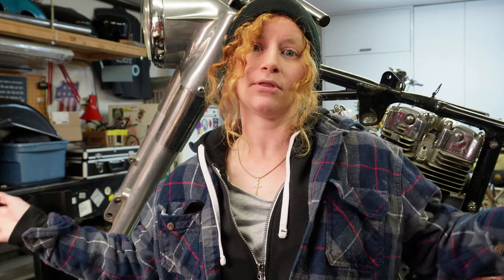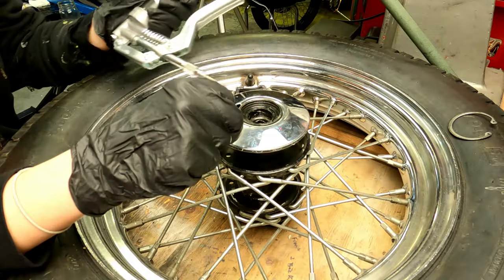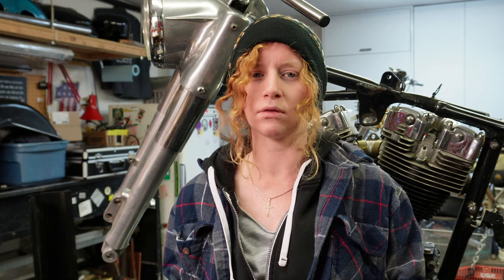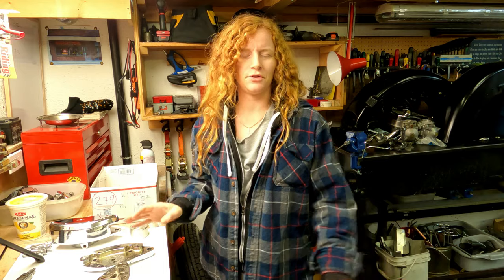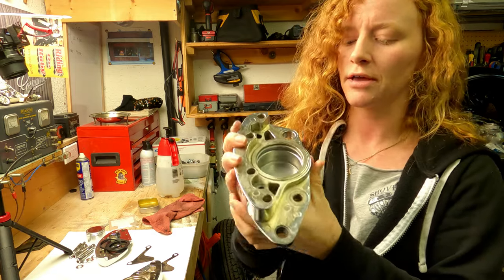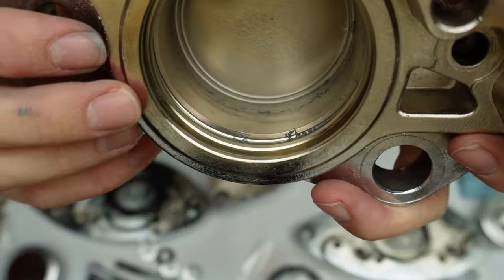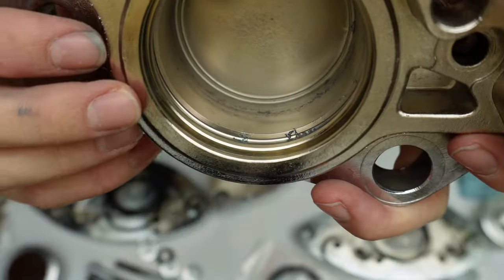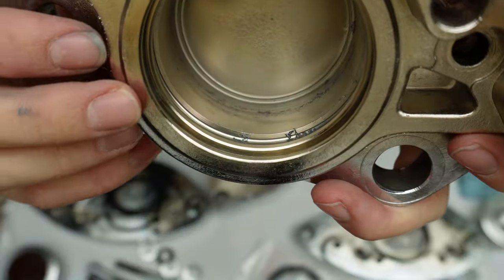Shovelhead Banana Caliper Rebuild/ Greasing Wheel Bearings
A quick rebuild on these old banana calipers for the Shovelhead FX to FL project! They had a little bit of corrosion where the piston seal sits, but I used an old trick of my dad’s to help ensure no leaks 🤞
Checked the wheel bearings too and they seemed to be good. I avoided taking them out and just pressed some extra grease in for safe measure. Quick easy job this time around!
Hope you all enjoy watching! And I hope some can find it helpful ✌️🙂

Mourning Dove - Zachariah Hickman
Leaning On the Everlasting Arms - Zachariah Hickman
Seasons - Telecasted
Future King of Heaven - Zachariah Hickman
Covid Come Not Near - Nat Keefe & Hot Buttered Rum

PLEASE SEND LARGE CLEAR PHOTOS!
1080p x 1080p is the MINIMUM we can work with, so please do your best at making sure your photos are large and not blurry 🙂 And send more than one if you can as well!

Only motorcycle related emails please - sorry, but I just don't have the time to engage in personal conversations.
If you DON'T want your bike highlighted in a future video showing viewers bikes then make sure to mention it in your email. Other than that, expect to see your bike in one of my videos!